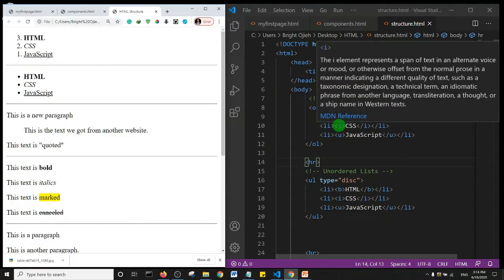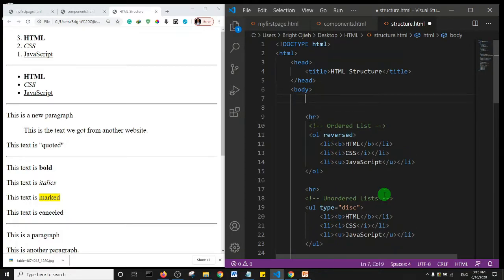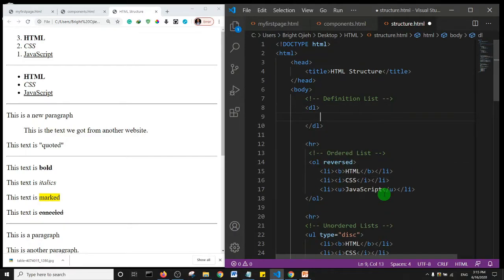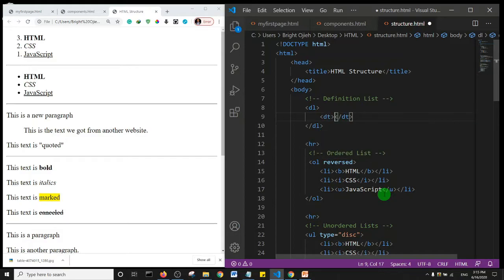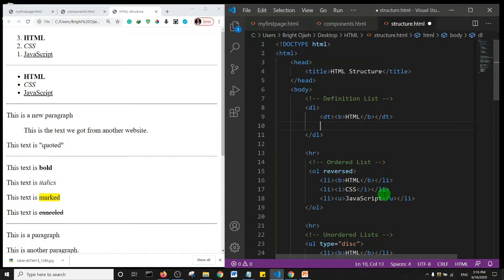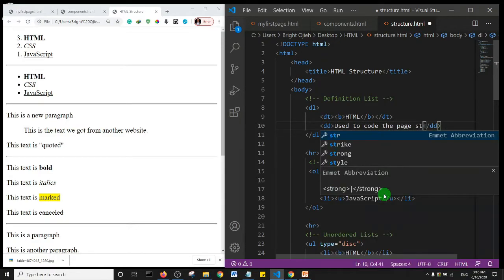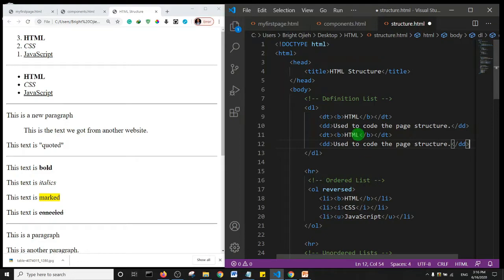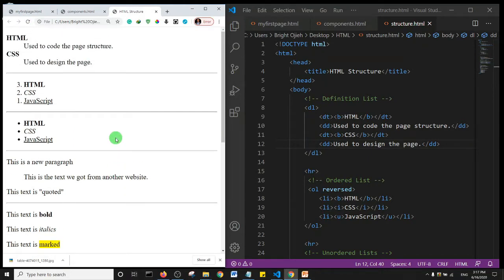HTML For Beginners 13 - Definition List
Well explained HTML tutorial series by ZinoTrust.
Part 13 - Definition List